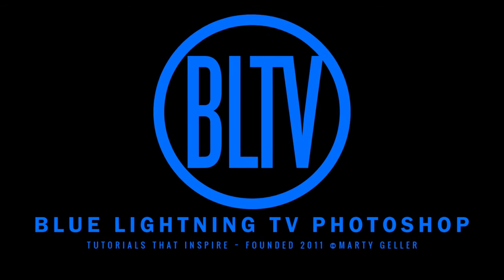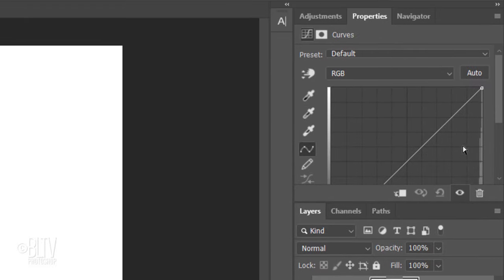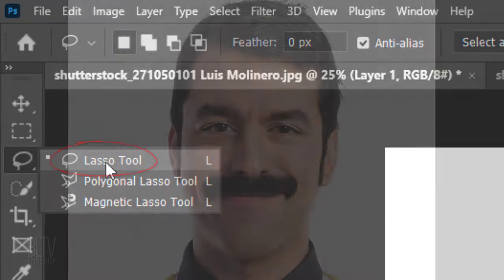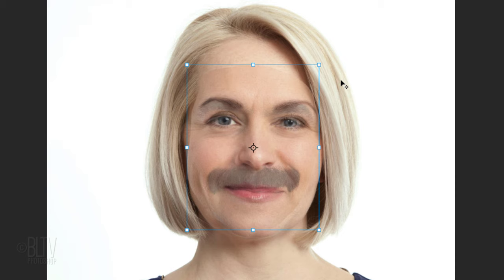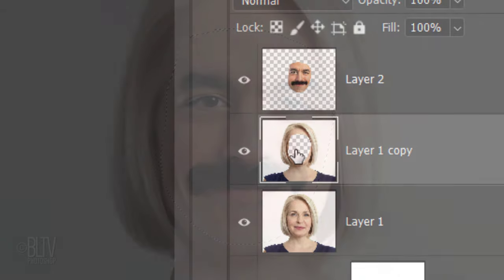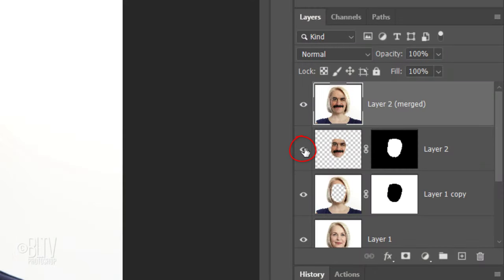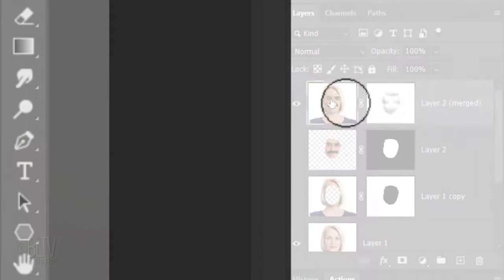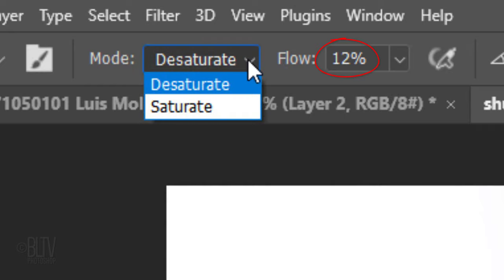Photoshop: How to Seamlessly SWAP Faces!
Photoshop CC 2022 tutorial showing the quickest way to swap faces of two people and seamlessly blend their skin tones together.

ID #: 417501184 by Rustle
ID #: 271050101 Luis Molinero